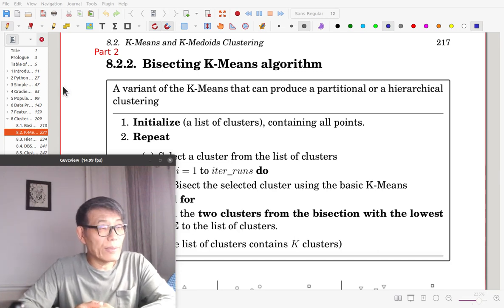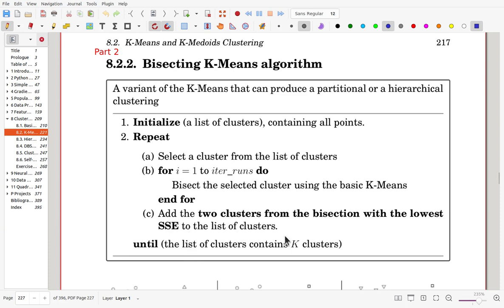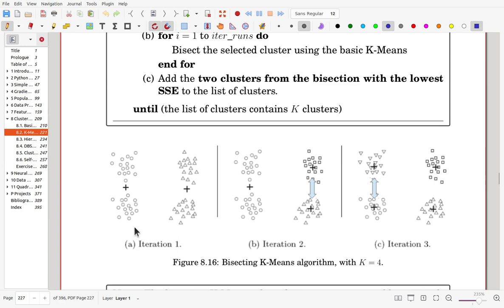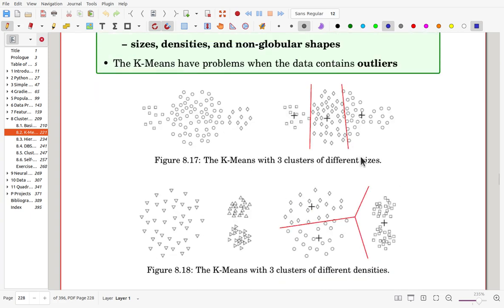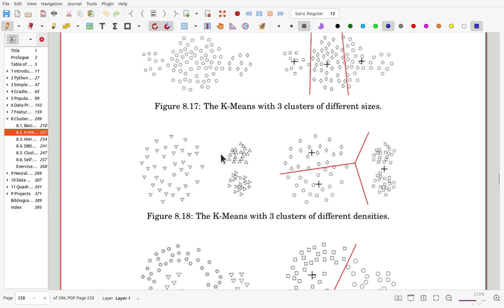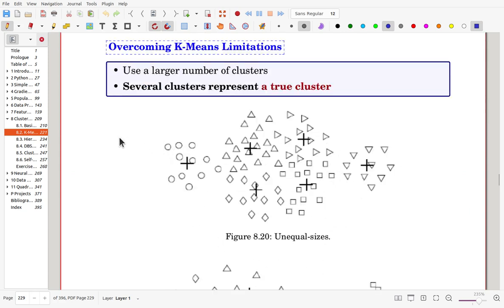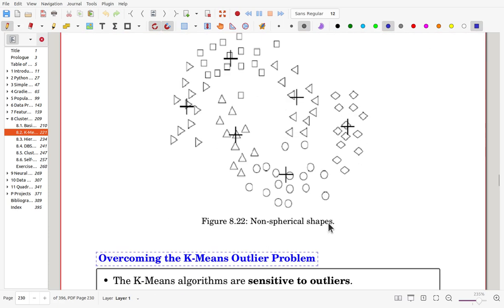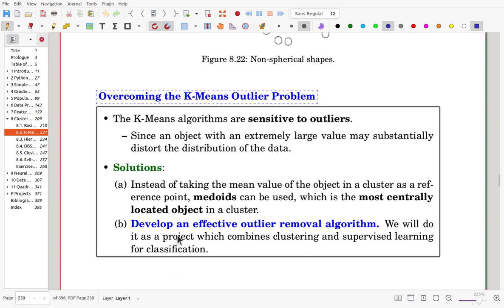MathTalent Machine Learning Section 8.2 Part 2 Bisecting K-Means Limitations of K-Means Algorithms